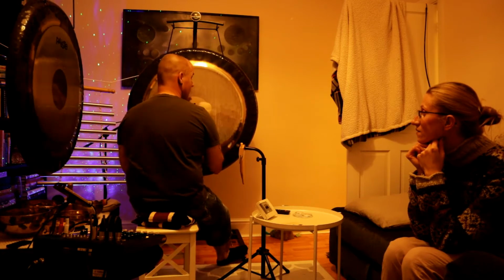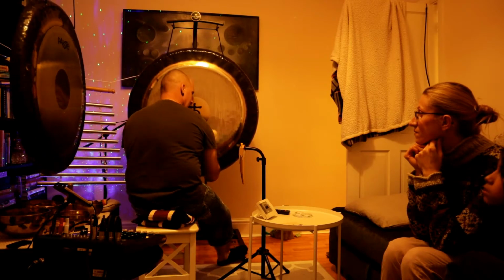Sound Healing Meditation with Norbert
We've visited our friend to experience meditation with sound.

Apologies for the low quality of audio/video - I'm still figuring out my camera/mic.

Chapters:
0:00 Intro
12:51 Meditation
33:12 Chat